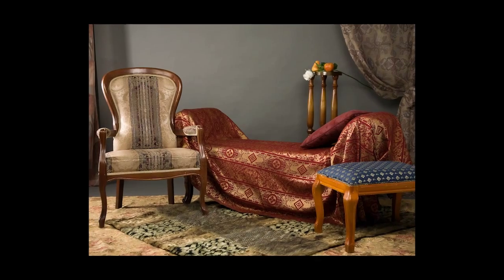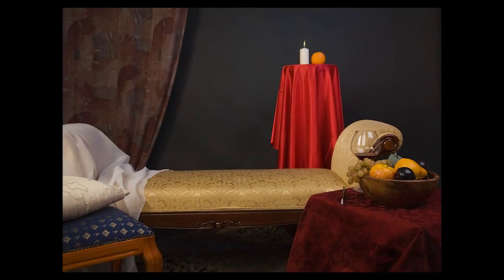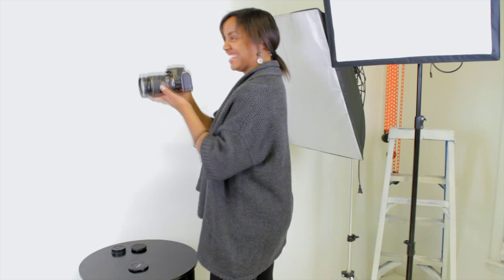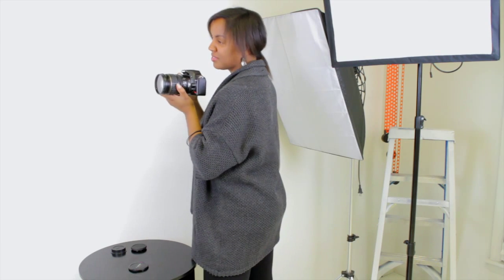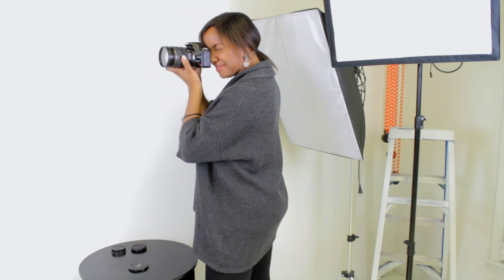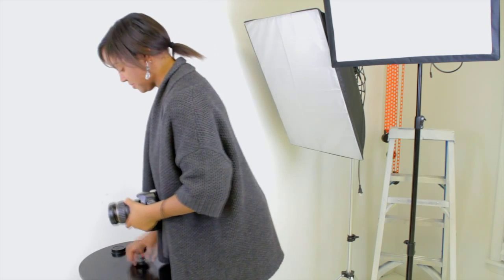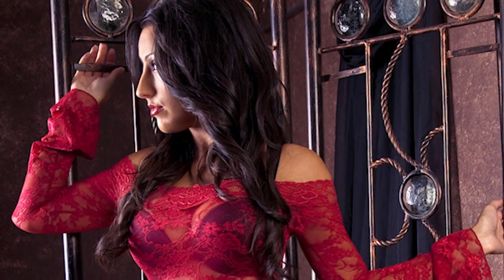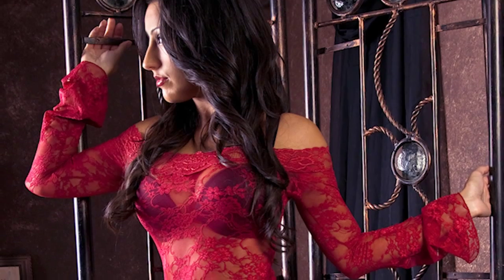How to Take Good Boudoir Photos : Photography Basics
The secret to taking good boudoir photos rests within a few key areas of your technique. Find out how to take good boudoir photos with help from a passionate head photographer in this free video clip.

Expert: Stephanie Wilkerson
Bio: Stephanie Wilkerson developed a passion for creating appealing designs that complemented a work of art.

Series Description: Photography is just as much about the technique that you use to capture a subject as it is about how detailed or expensive your camera is. Get tips on the basics of good photography with help from a passionate head photographer in this free video series.